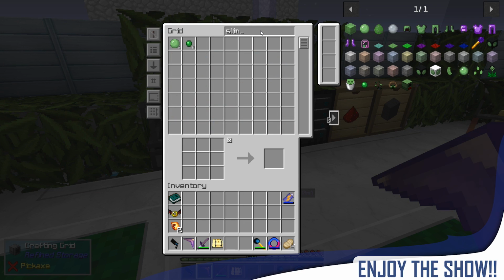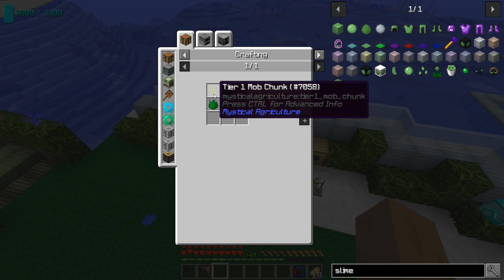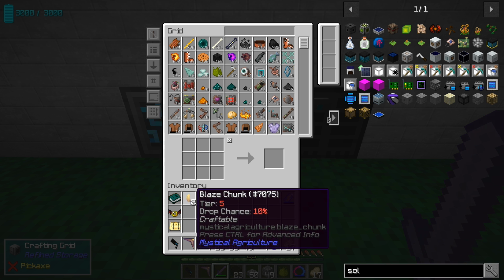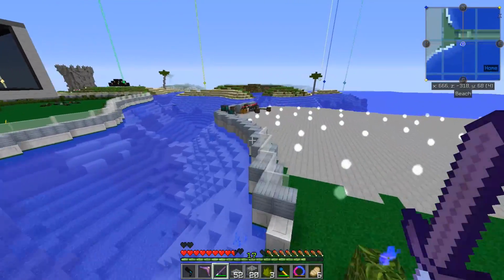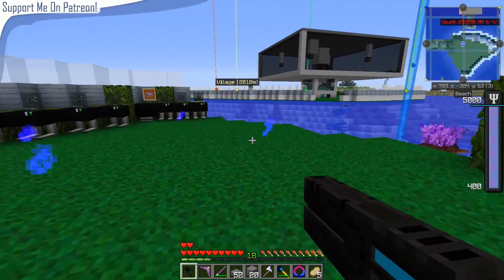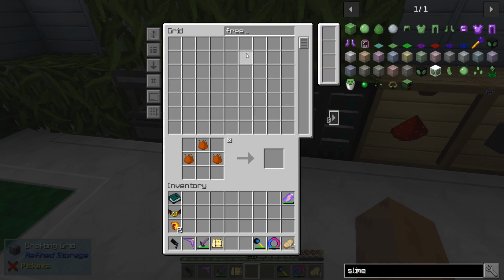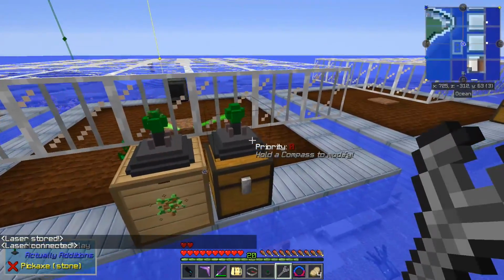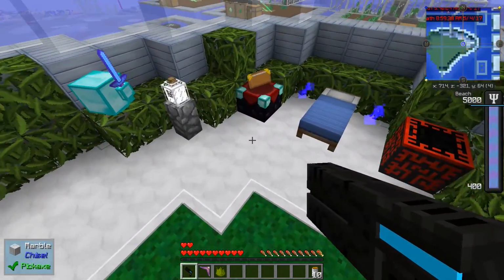AUTO RESOURCES! || All the Mods 2! || #15